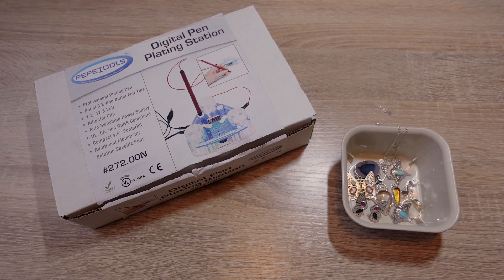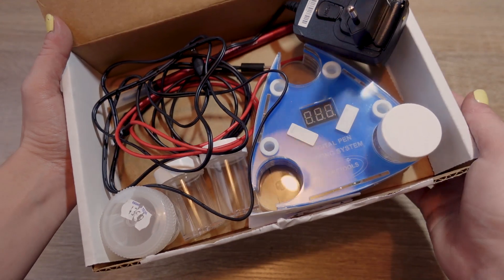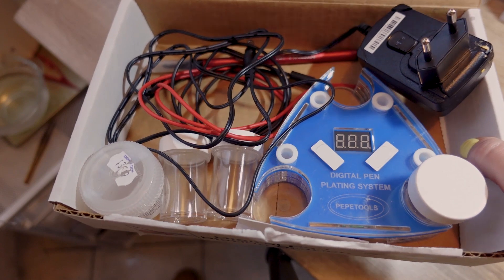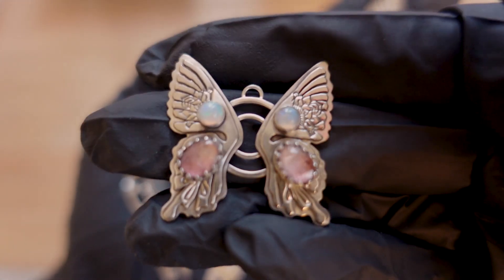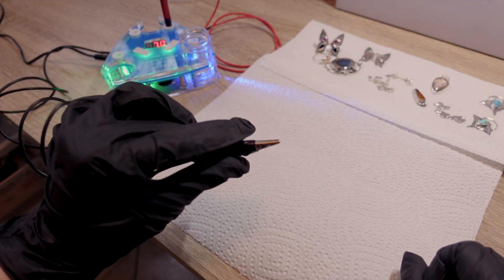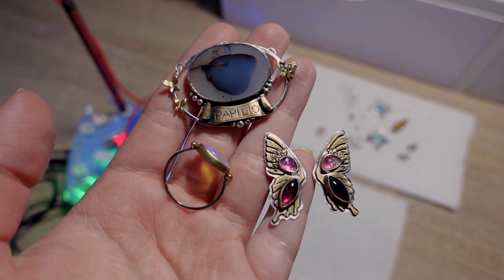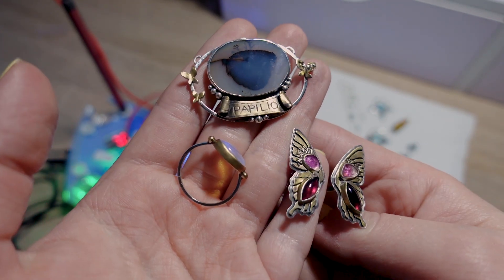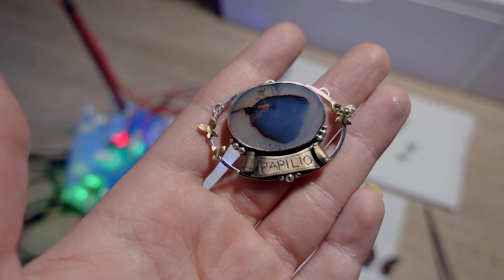Gold Plating With Pepetools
Looking to use a Pen Plater to plate gold accents onto silver or copper? Check out the Pepetools Pen Plating, state of the art system, which can be used with rhodium and gold to plate on a variety of metals including silver and copper!